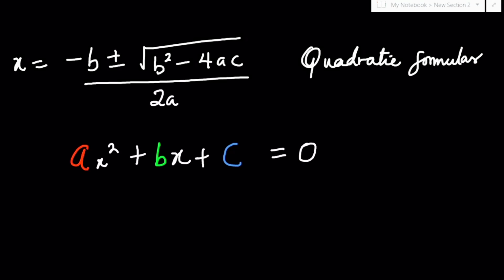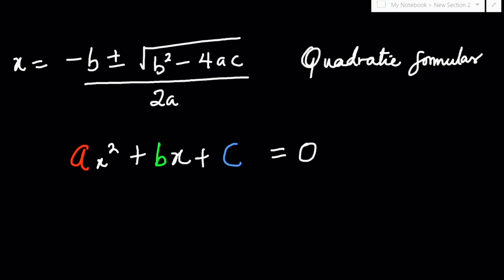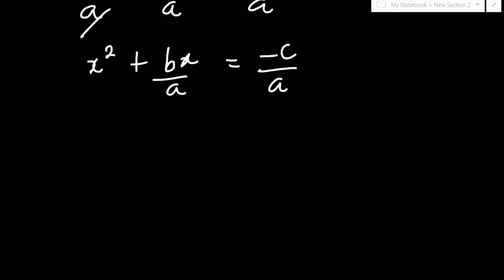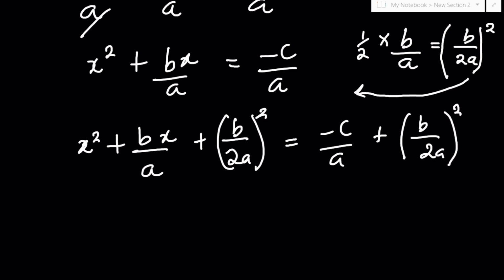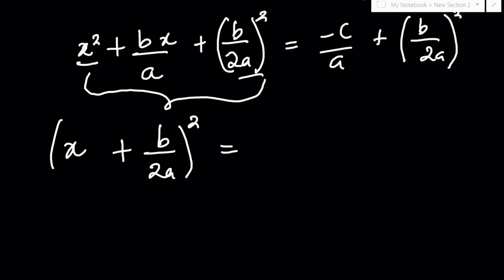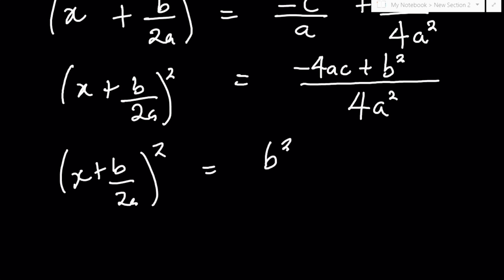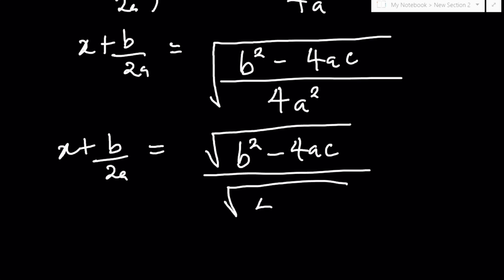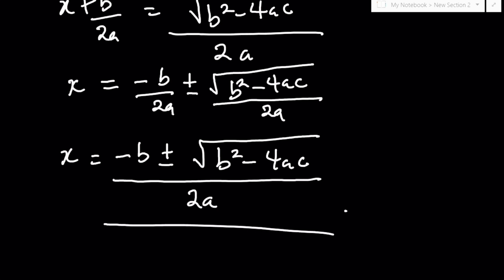LEARN HOW TO DERIVE THE QUADRATIC FORMULA.